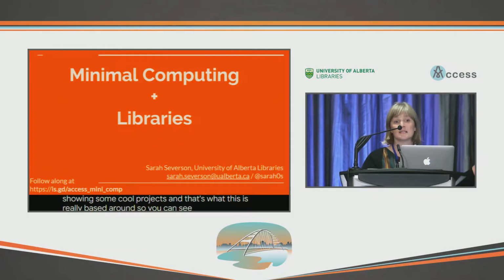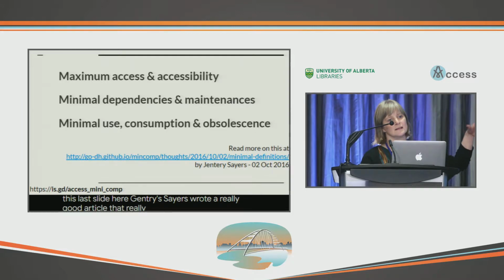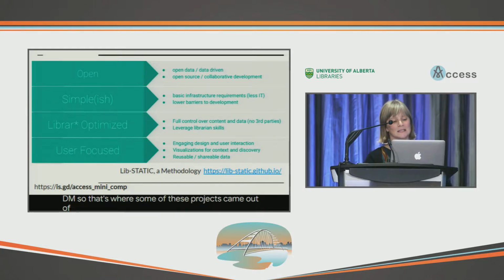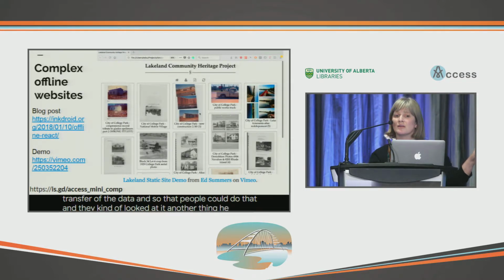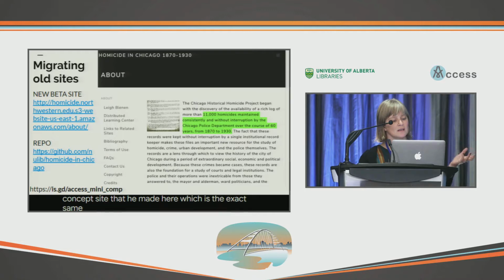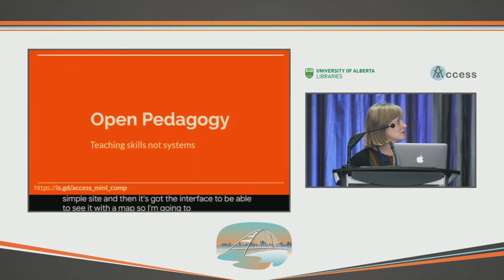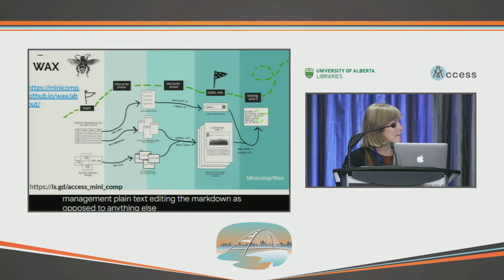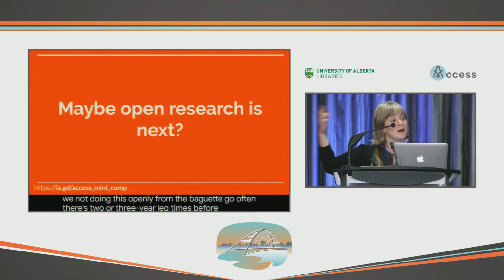Minimal computing + Libraries (Sarah Severson)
This presentation will look at how various libraries are engaging with minimal computing practices and look at various projects for inspiration.